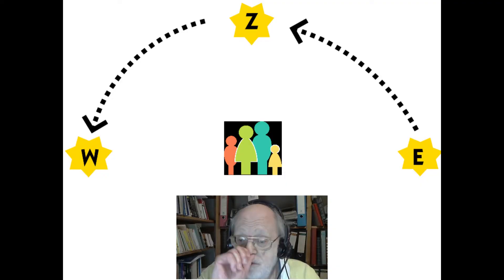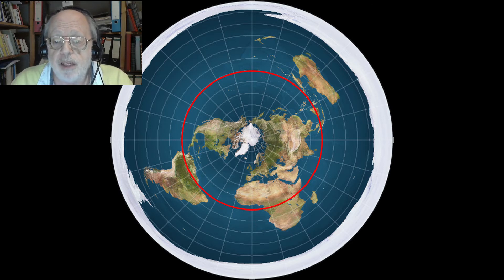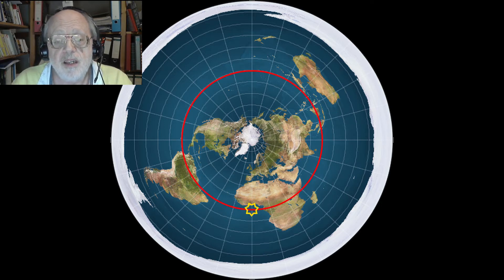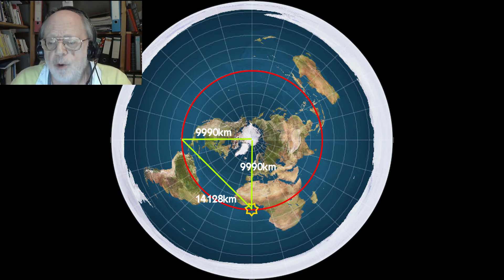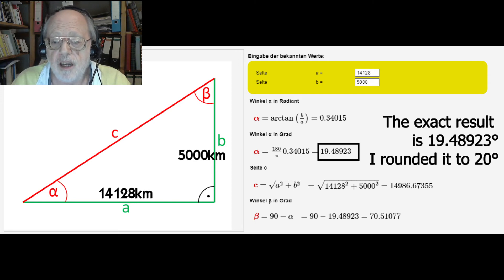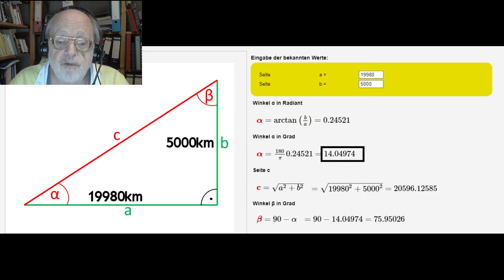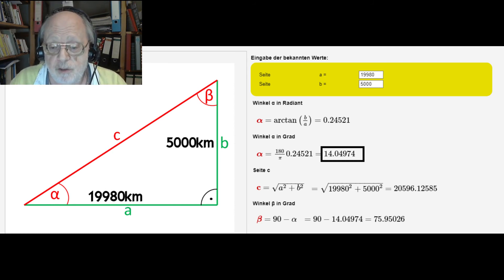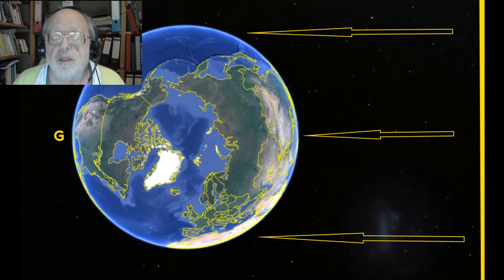Springtime on a flat earth (Applied planar trigonometry)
00:14 Introduction
It's May now. About two months ago it was the beginning of spring. There are not many viewers who see my videos at the equator, if at all, but they will have observed the following at the beginning of spring: The sun rose at 6:00 a.m. true local time in the east, stood exactly vertically above their heads at noon and went down at 6:00 p.m. in the west. Exactly the same will happen again at the end of September at the beginning of autumn.
On these days at the equator, and not only there, we have exactly 12 hours daytime and exactly 12 hours nighttime.

02:12 The height of the sun

03:00 Observations in the Galapagos Islands
Let's go to the Galapagos Islands virtually. These not only have volcanoes and turtles, but are also located roughly on the equator and at 90 ° west longitude, which makes it easier for us to calculate the equations. 90 ° west longitude also means that your true local time is 6 hours behind universal time. If it is noon in London, the sun is just rising on the Galapagos Islands.

03:32 In the morning on the flat earth
If we look at the conditions on the flat earth, the sun is at its zenith over the equator at the Greenwich Meridian when it rises in the Galapagos Islands.

04:19 Pythagorean theorem
The distance of the equator from the pole is by definition 9990 km. This applies to both the Galapagos Islands and the equator on the Greenwich Meridian.
At the pole (there is only one pole on the flat earth, so you can leave out the “north” of “north pole” at this point) both sides form an angle of 90 degrees. We are now looking for the distance between the Galapagos Islands and the intersection between the Greenwich Meridian and the equator. In the right triangle we can determine the unknown length from two known side lengths with the help of Pythagoras' theorem.

05:34 Planar trigonometry
So we have determined the distance between the Galapagos and the intersection of the Greenwich meridian with the equator. We have also assumed the height of the sun above the flat earth to be 5000 kilometers. So we can now use plane trigonometry to calculate the angle at which the sun in the Galapagos Islands can be seen on a flat earth.

While we actually see the sun rise at 6 a.m. in the east on the Galapagos Islands, the sun on the flat earth at the equator is in the northeast at 20 degrees above the horizon.

06:19 Comparison with Lausanne
It's kind of hard to imagine what 20° actually means. So let's make a comparison: In Switzerland, in Lausanne on Lake Geneva, the sun is around 20 degrees above the horizon in December at noon. And on sunny days it is quite bright there.

06:39 Midnight on the flat earth
While we are at it, we can also use planar trigonometry to calculate where the sun would be at the equator at midnight at the beginning of spring. Exactly on the other side of the pole.

07:21 Comparison with Berlin
By the way, do you know at what apparent height the sun is in the sky around Christmas in Berlin? I’ll give you 3 guesses. It's 14 degrees.
Since it is light during the day in winter even with a cloudy sky in Berlin and you can read the newspaper without a flashlight, you should also be able to do that at midnight at the equator. But it is pitch black there.

08:47 Conditions on Ball Earth
Let's take a break from these calculations and see what it would look like on a marble earth.
To do this, we take Google Earth to hand and look vertically from above at the North Pole.
Here are the Galapagos Islands. The sun is somewhere a long way off on the right. At 6 a.m. at the beginning of spring, the sun's rays hit the islands just about, it is morning and it is dawn. At 12 o'clock the rays hit us from above. At 6 p.m. we see the last rays of the setting sun. And at midnight, the Galapagos Islands are in the earth's shadow. It's pitch black and you need artificial light to read the newspaper. The way it is observed.

09:42 Conclusions
When I look at the results of these calculations, for me it looks like that the flat earth theory is wrong. One may still be able to lively discuss the height of the sun above the flat earth (see last video). However, the result of the calculations presented here should actually lead any conscientiously thoughtful person to the conclusion that the theory of the flat earth must be wrong. Because there are no areas between the Arctic Circle and the Antarctic Circle where the sun shines 24 hours a day, especially not at the beginning of spring, and certainly not at the equator.

xxxxxxxxxxxxxxxxxxx
Uploaded 06.May 2021
Recorded 05.May 2021
xxxxxxxxxxxxxxxxxxx